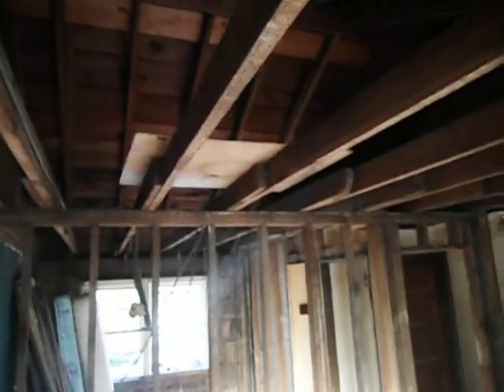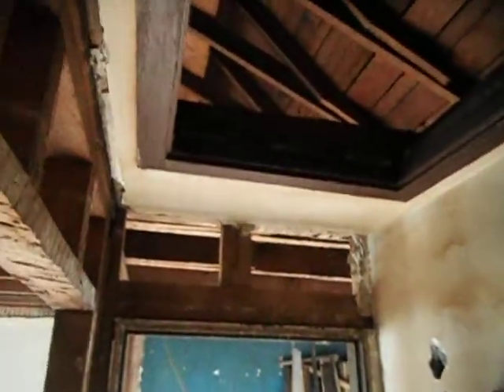MY JOURNEY TO BE OFF GRID #3